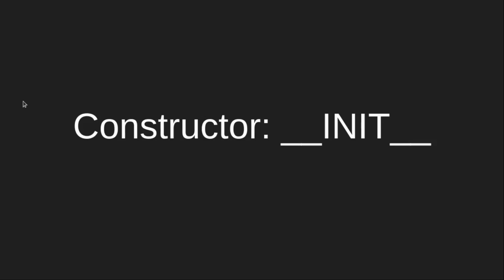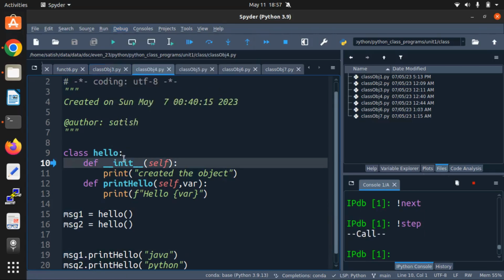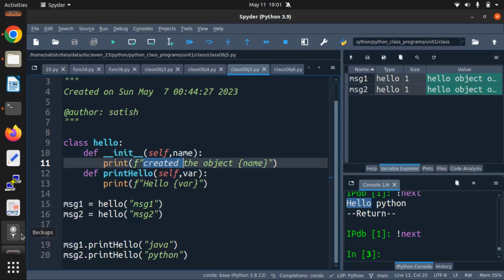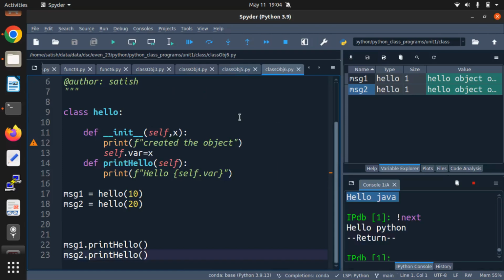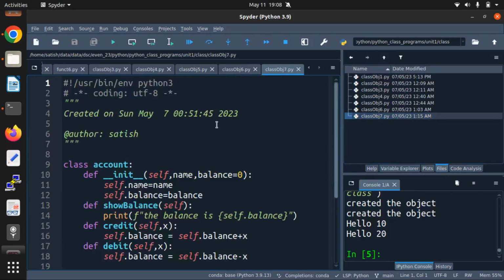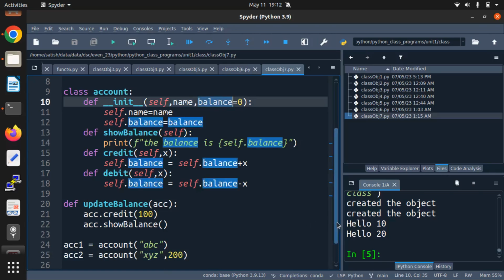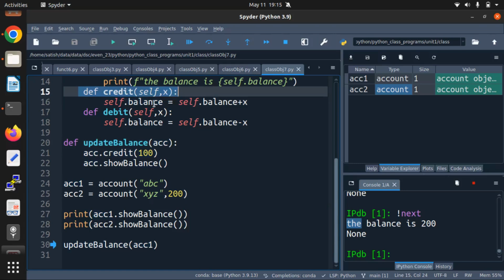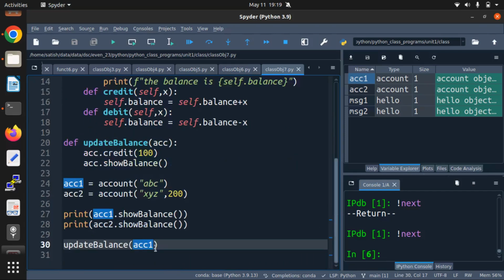Constructor init in python